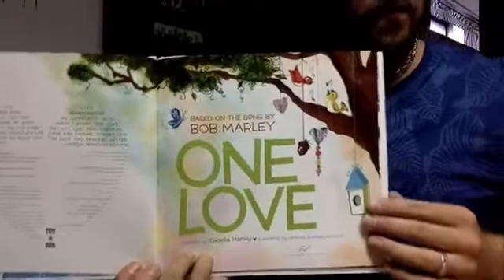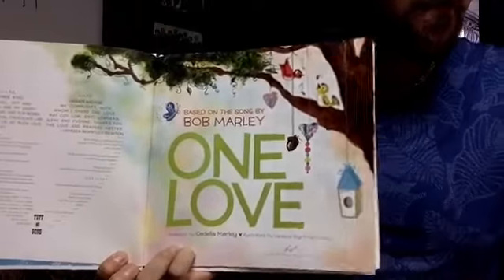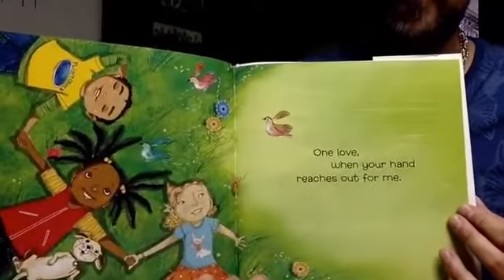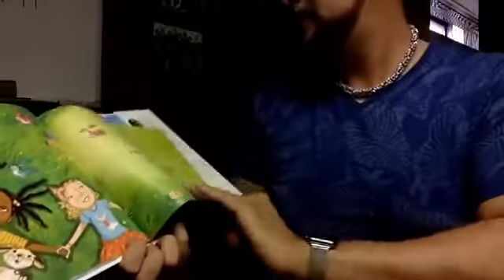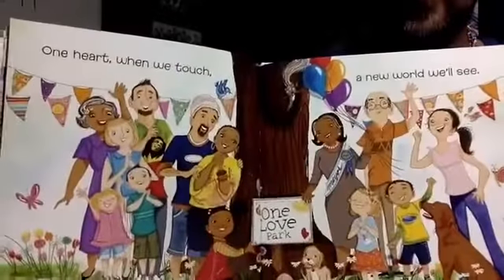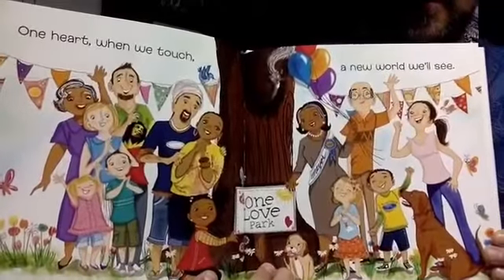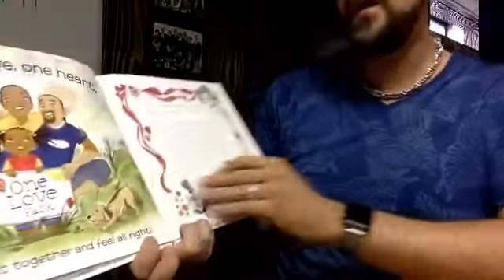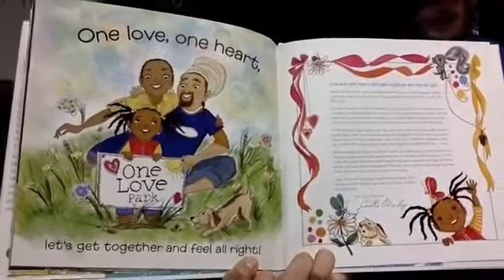KinderBoost Online Lesson 4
Opening- Welcome to my at home music room

Starting Book- Grandma's Feather Bed

Pitch Exploration- whale sounds

Song Fragments- My Aunt Came Back

Simple Song- Pitter, Patter

Arioso- Sing 3 things you have done outside

Movement Explorations- Move it #1

Movement for Form and Expression- Eensy Weensy Spinder

Beat Motion-  Aiken Drum- body percussion with desserts

     Keeping the Beat #21

SongTale- One Love